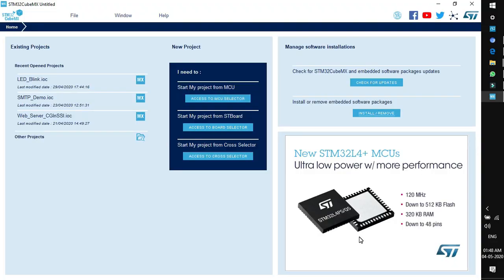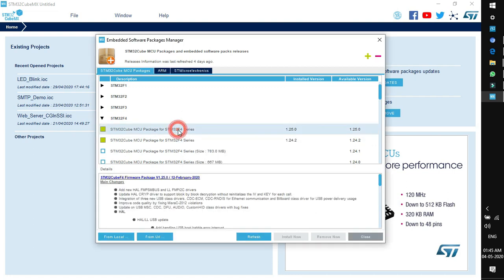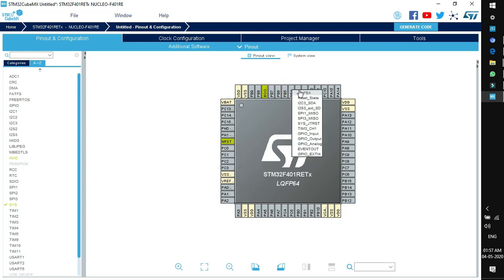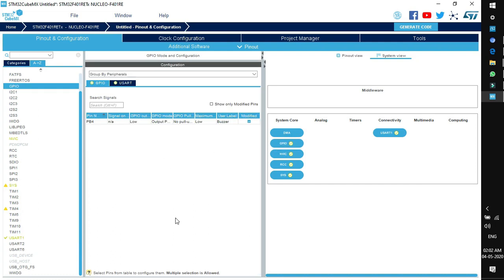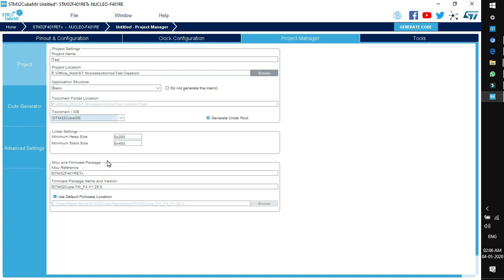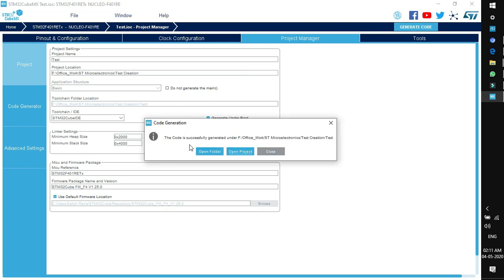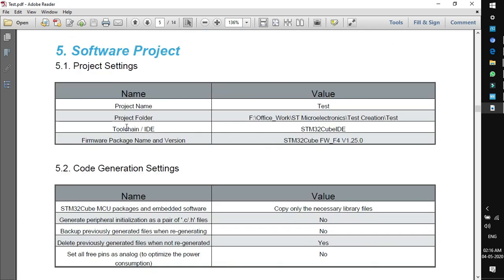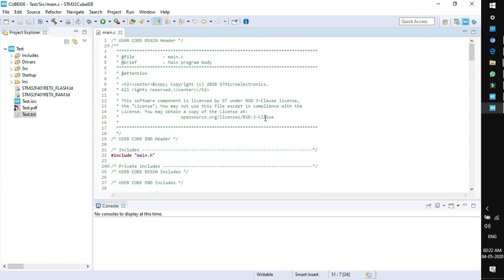Tutorial 4: In-Depth explanation of STM32CUBEMX ecosystem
➡️▶️A complete software solution for STM32 microcontrollers and microprocessors. It is intended both for users looking for a complete and free development environment for STM32, as well as for users who already have an IDE, including Keil or IAR, in which they can easily integrate the various components such as STM32CubeMX, STM32CubeProgrammer or STM32CubeMonitor.

▶️STM32CubeMX is a graphical tool that allows a very easy configuration of STM32 microcontrollers and microprocessors, as well as the generation of the corresponding initialization C code for the Arm® Cortex®-M core or a partial Linux® Device Tree for Arm® Cortex®-A core), through a step-by-step process.

▶️Key Features:
➡️Intuitive STM32 microcontroller and microprocessor selection
➡️Rich easy-to-use graphical user interface allowing the configuration of:
➡️Pinout with automatic conflict resolution
➡️Peripherals and middleware functional modes with dynamic validation of parameter constraints for Arm® Cortex®-M core
➡️Clock tree with dynamic validation of the configuration
➡️Power sequence with estimated consumption results
➡️Generation of initialization C code project, compliant with IAR™, Keil® and STM32CubeIDE (GCC compilers) for Arm®Cortex®-M core
➡️Generation of a partial Linux® Device Tree for Arm® Cortex®-A core (STM32 microprocessors)
➡️Development of enhanced STM32Cube Expansion Packages thanks to STM32PackCreator
➡️Integration of STM32Cube Expansion packages into the project
➡️Availability as standalone software running on Windows®, Linux® and macOS® (macOS® is a trademark of Apple Inc. registered in the U.S. and other countries.) operating systems and 64-bit Java Runtime environment

About us: Hexnbit  provides one-stop solutions for the students & working professionals in Skill development programs. The platform not only provides subject expertise to the candidates but also, give them industry exposure to apply their learnings analytically in a practical real-world.